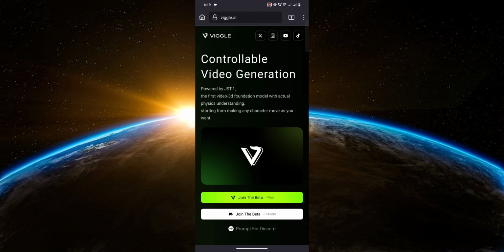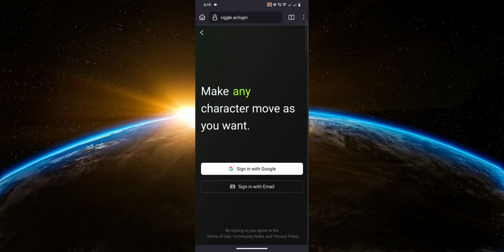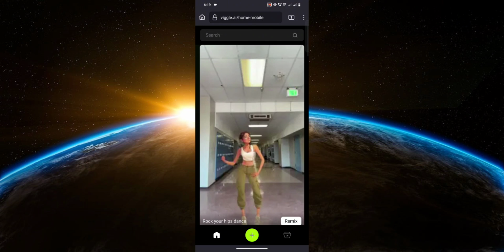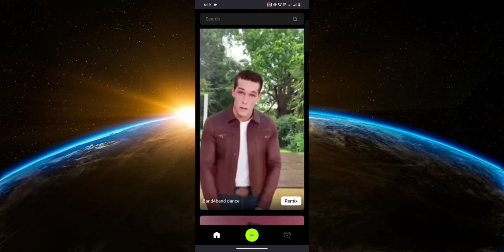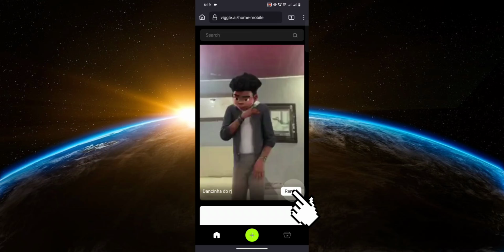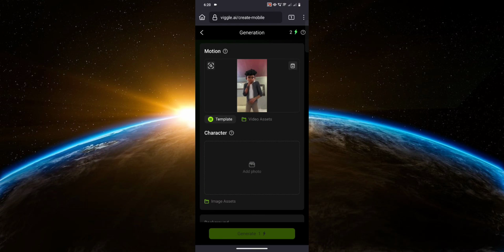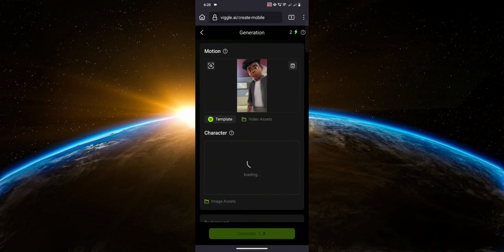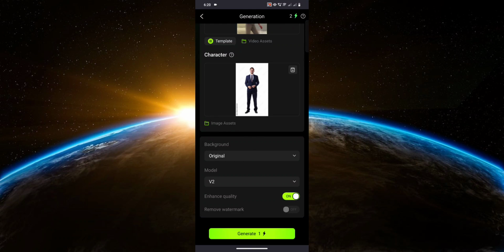How To Make Tiktok Dance Video With AI (Easy Method)